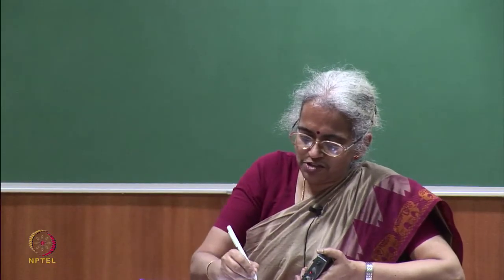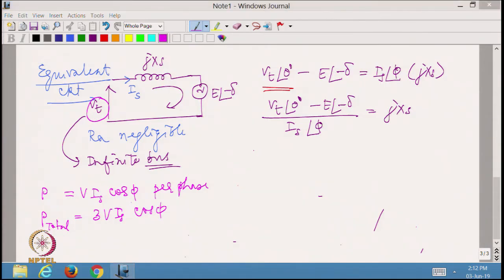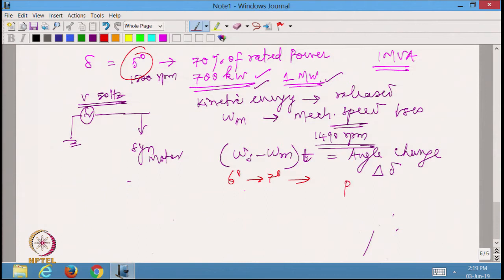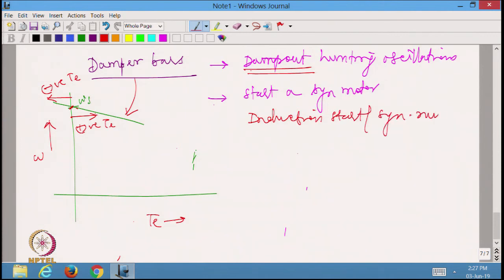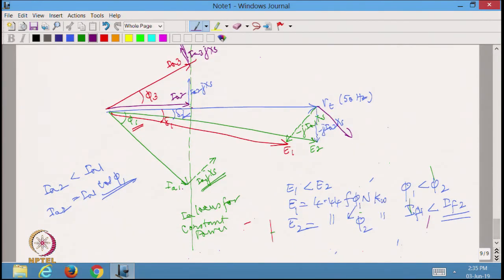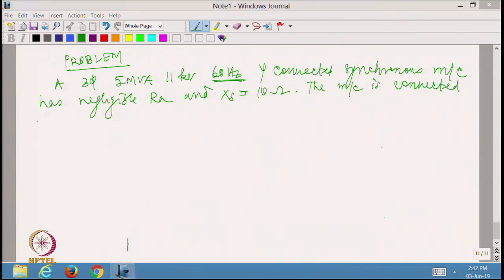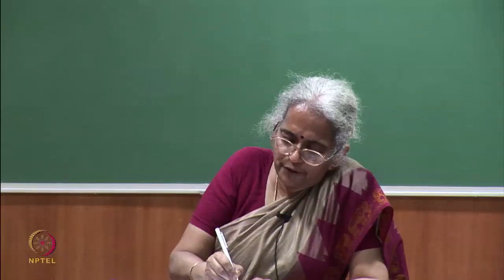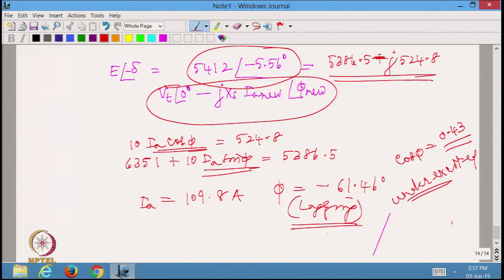mod12lec40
To access the translated content:
1. The translated content of this course is available in regional languages.
 2. Regional language subtitles available for this course
 To watch the subtitles in regional languages:
 1. Click on the lecture under Course Details.
 2. Play the video.
 3. Now click on the Settings icon and a list of features will display
 4. From that select the option Subtitles/CC.
 5. Now select the Language from the available languages to read the subtitle in the regional language.